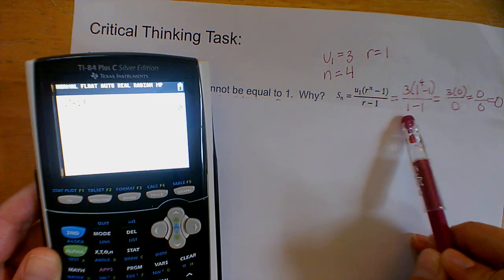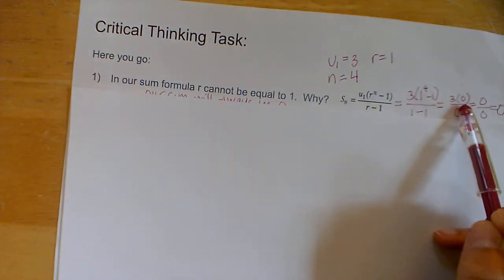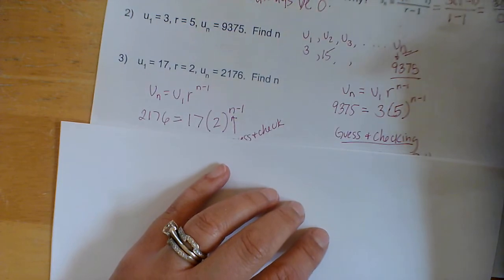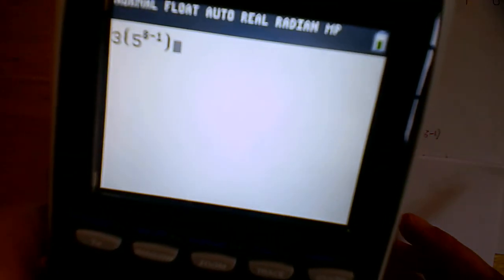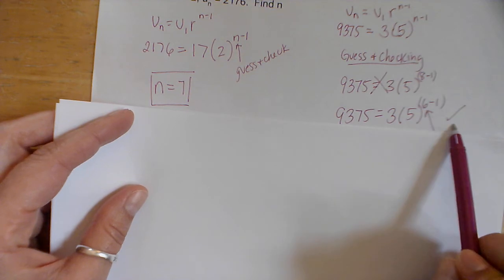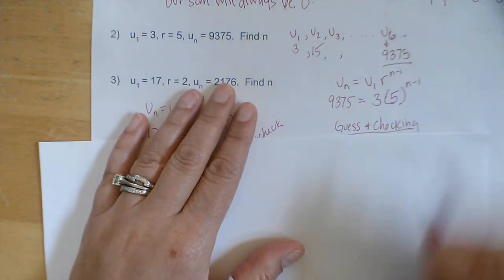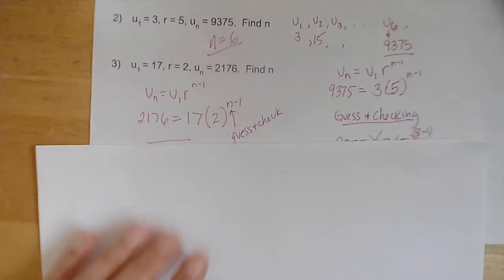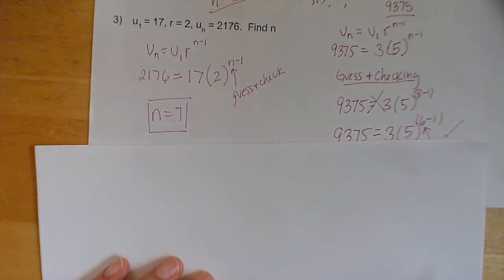Critical Thinking Task Geometric Sequence and Series SLIDE 16